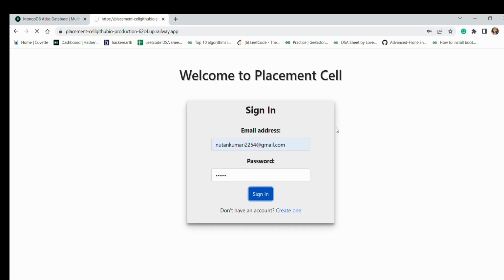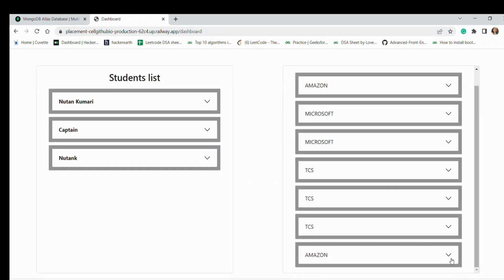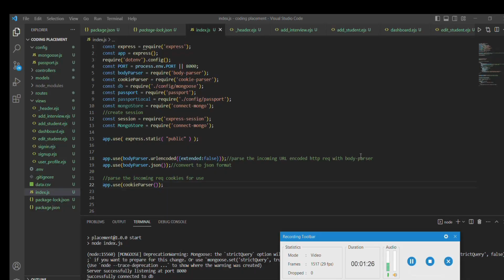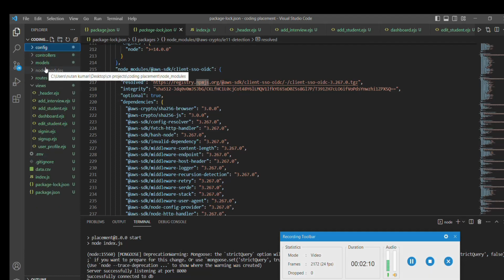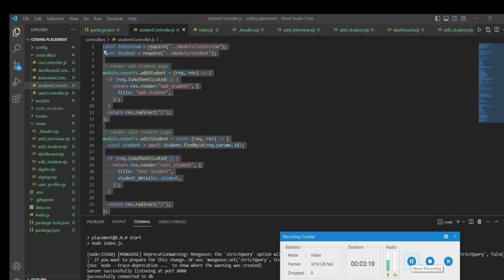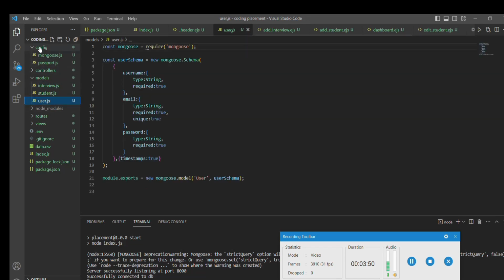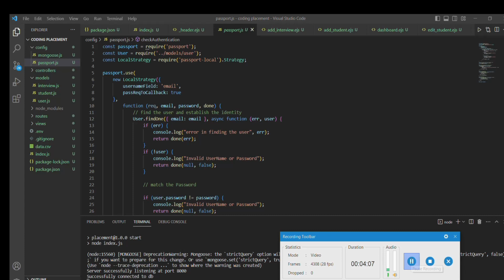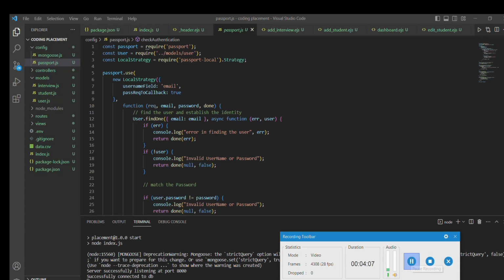PLACEMENTCELL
A web app where user can create account, manage students, schedule and allocate students to interviews, add scores & update results.